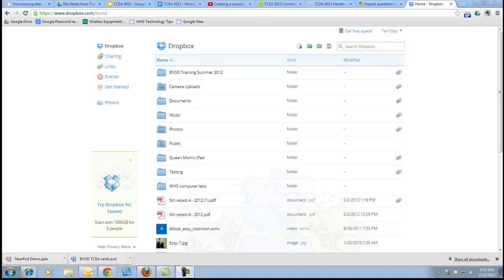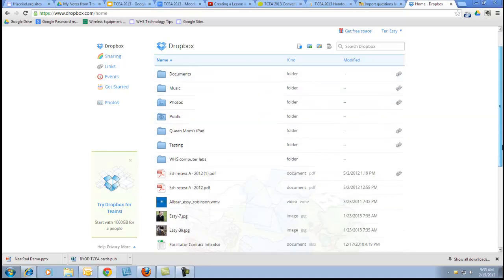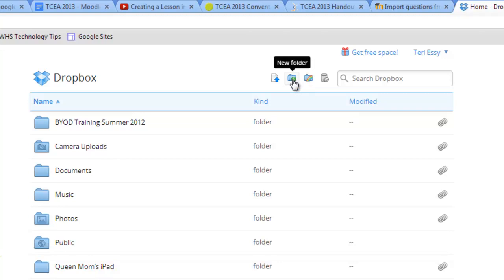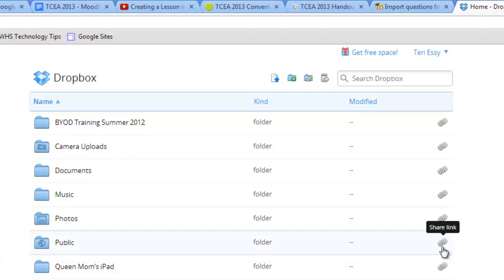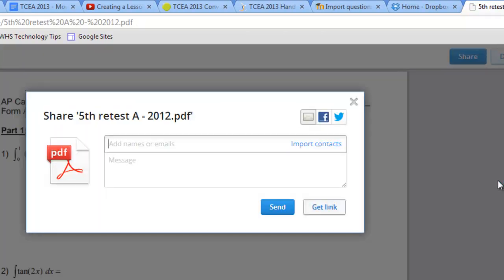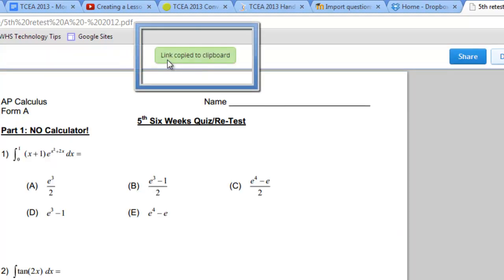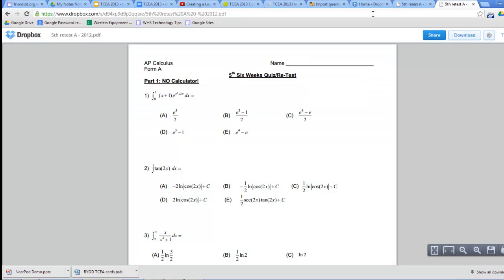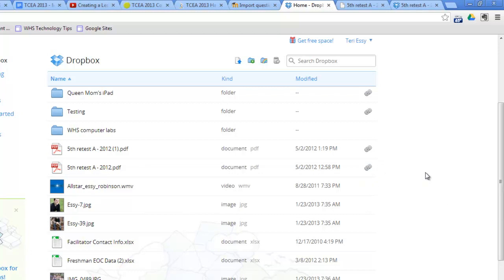Sharing Links to Dropbox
This video shows you the basics of Dropbox including how to get a link to a folder or a file.